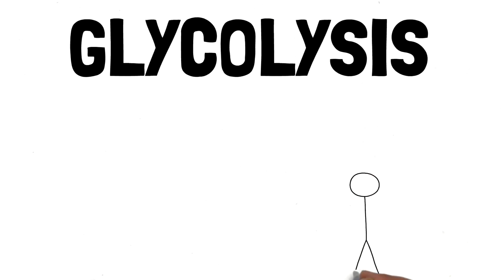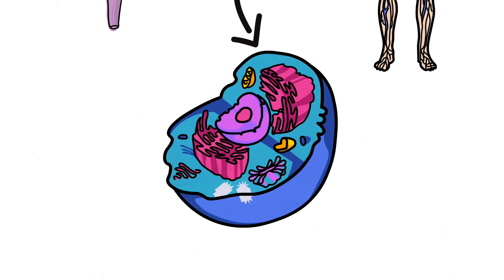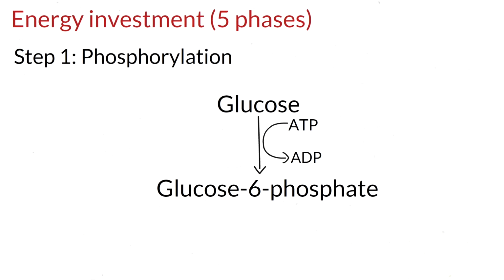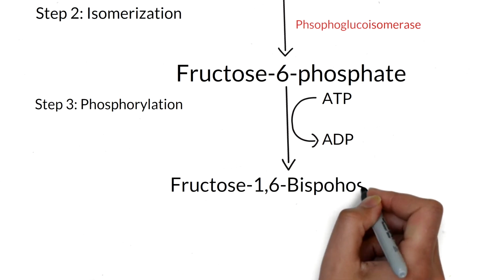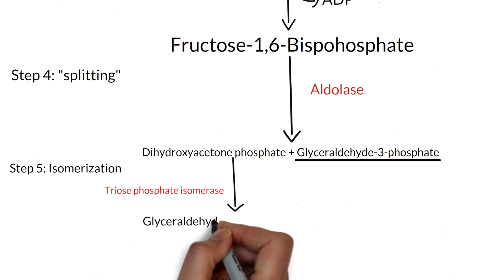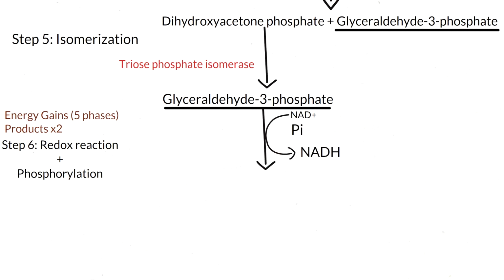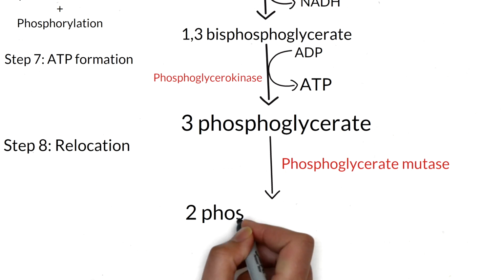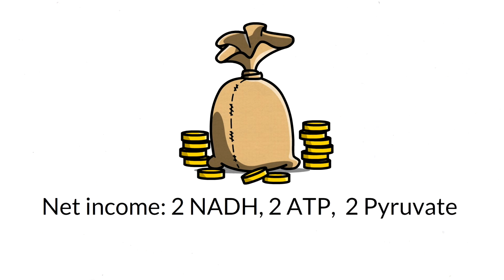What Is Glycolysis and How Does It Work?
This video explains how sugars are absorbed and converted into energy by cells within the human body via the catabolic pathway known as glycolysis. Here, the ten steps of glycolysis are covered in great detail and provide valuable information and preparation for students approaching their exams. This video will be beneficial for students, particularly those in higher education.